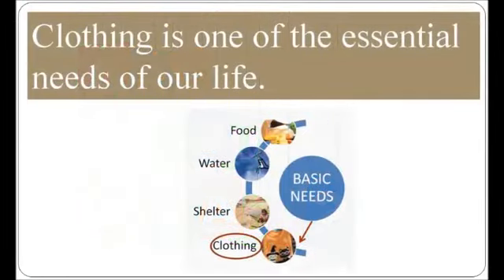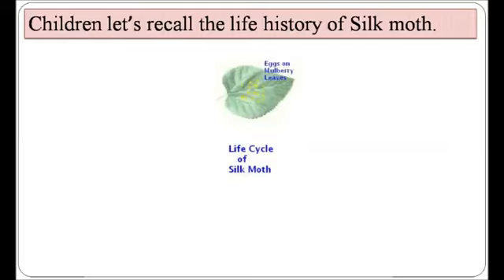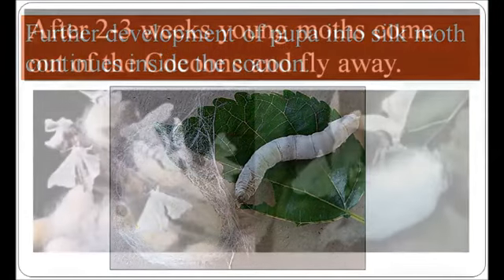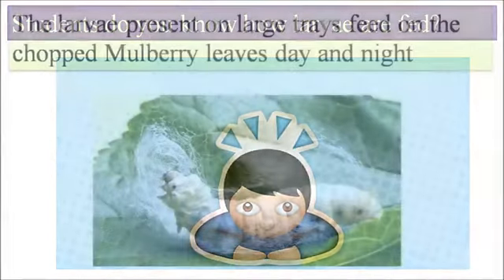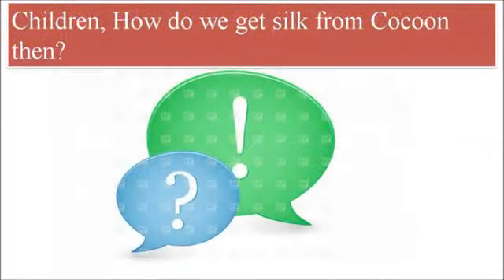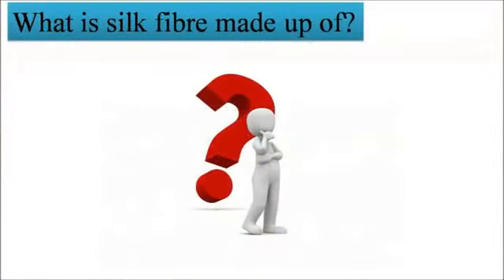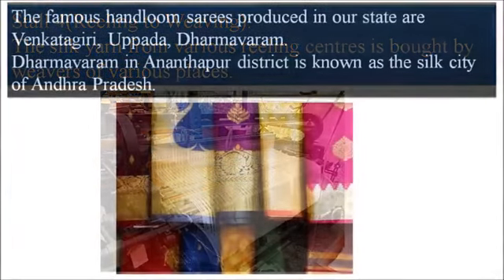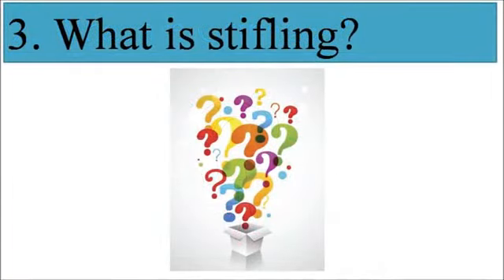3 September 2020